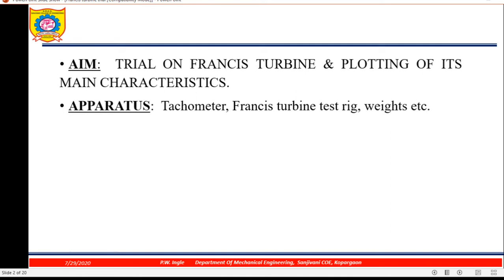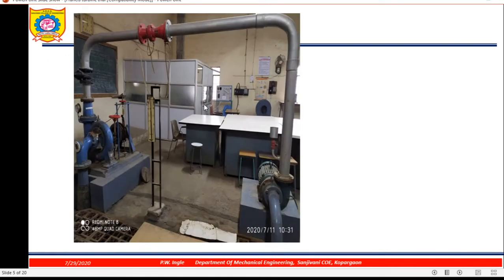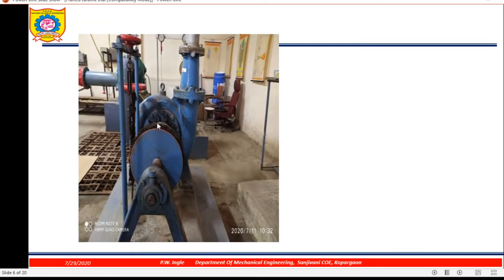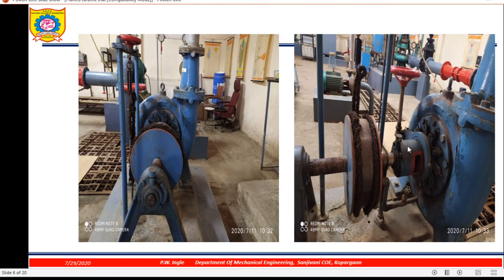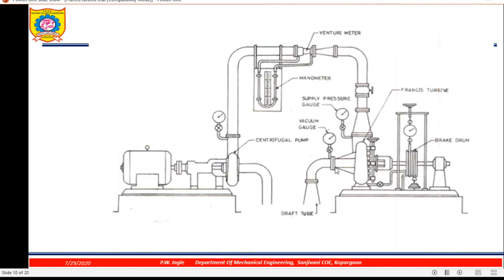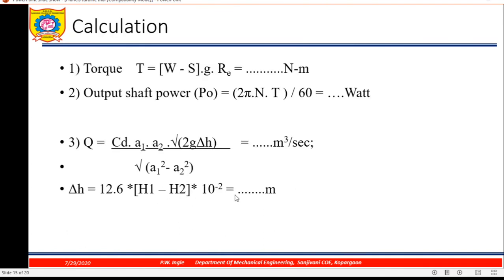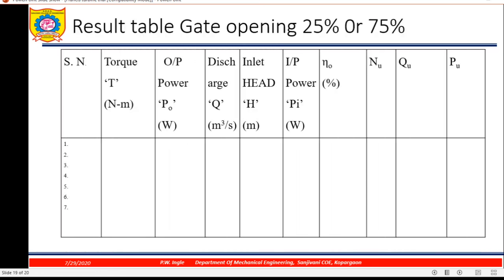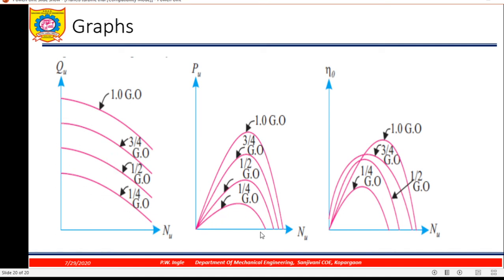Francis turbine Trial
This video tells about trial on Francis turbine